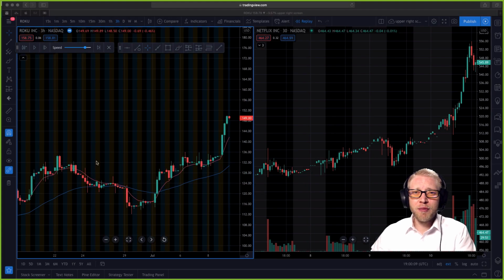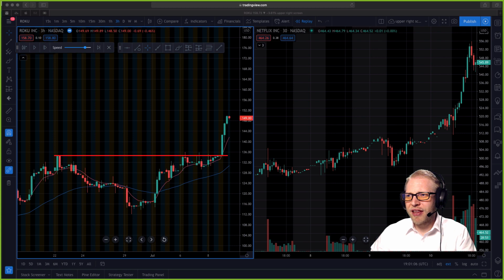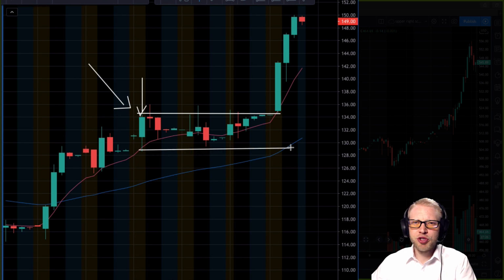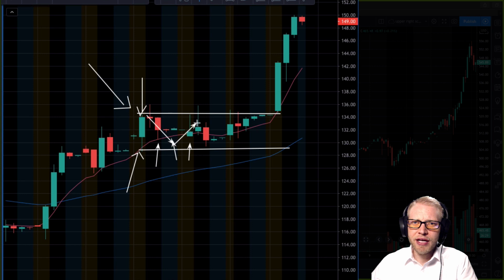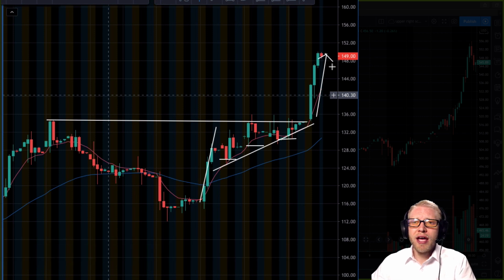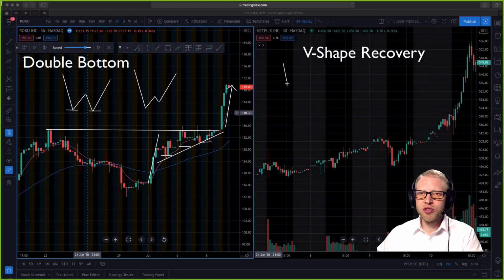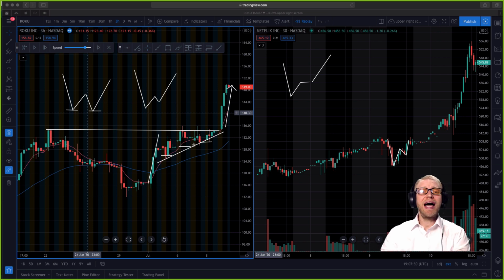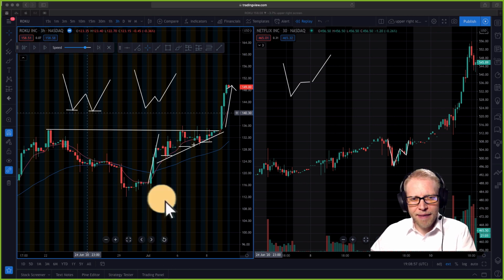How To Start Day Trading! - Perfect Strategy For Beginners!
This strategy is for those that love the idea of keeping their trading simple. Let's not over complicate our trades.

For those of you who are interested in Day trading or investing. I encourage you to join our FREE Fb communinty and or our FREE Discord Server.